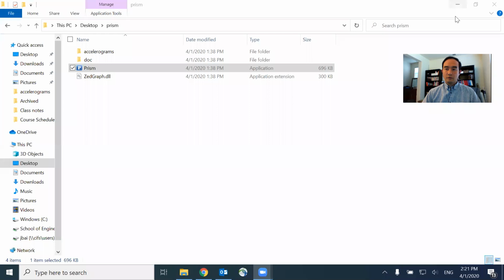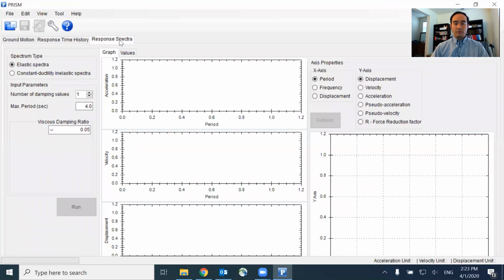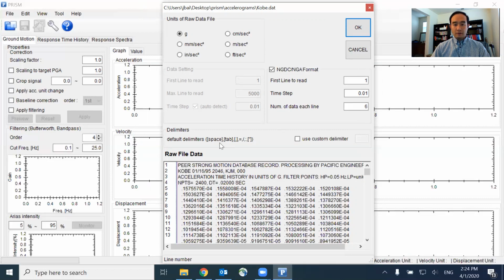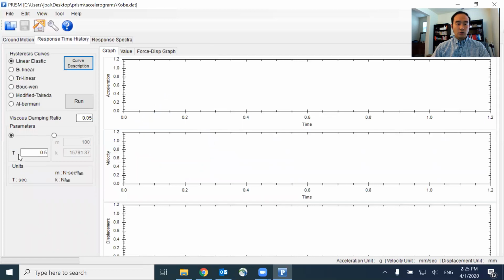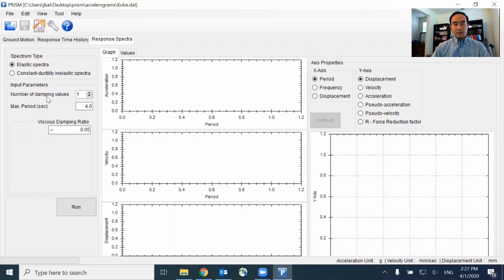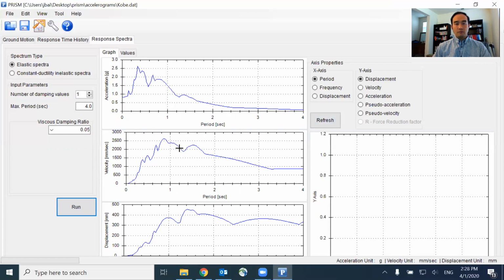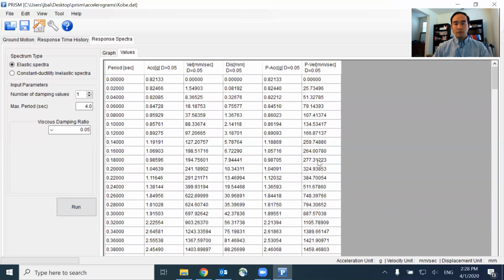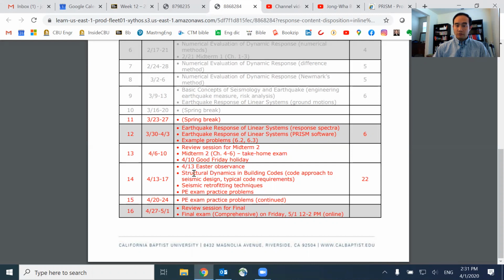[EGR 452] Week 12 Video 2 (Response spectrum, PRISM software)